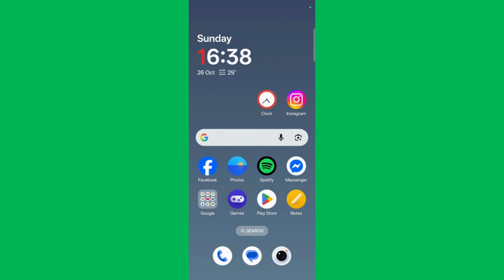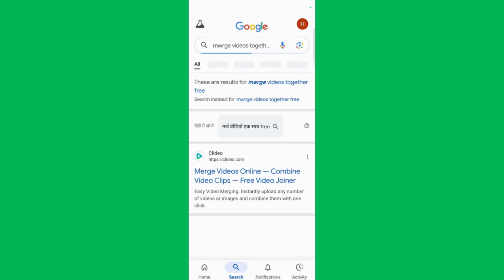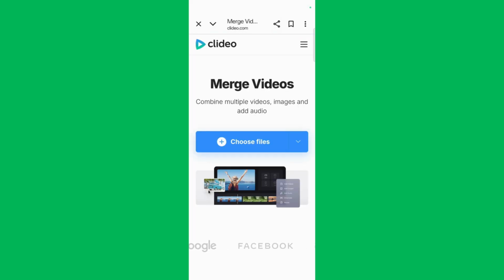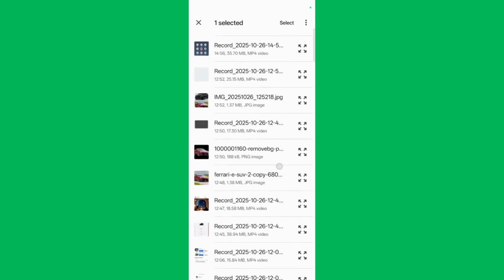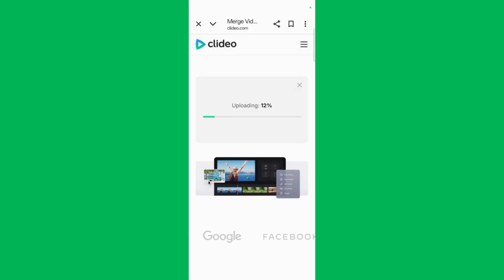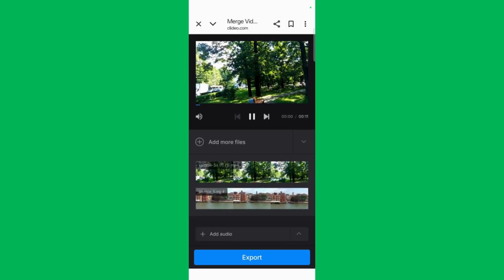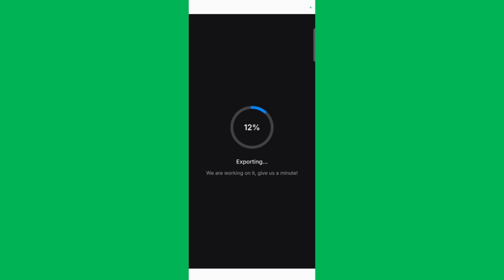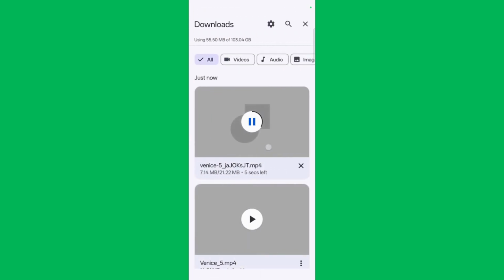Merge Multiple Videos Into One on Android! (FREE & Easy)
Want to combine several video clips into one single video on your Android phone? It's easy! This tutorial shows you how to merge multiple videos together for free using simple video editing apps.

We'll show you two of the most popular and easy methods:

Using Google Photos: Your phone's built-in photo app might have a simple video maker. We'll show you how to select multiple clips and use the "Add to" / "Highlight Video" or "Movie" feature.

Using a Free Video Editor App (like InShot or CapCut): This is the best method for more control.

Open the app and start a new video project.

Import all the video clips you want to merge.

Drag and drop the clips on the timeline in the order you want.

You can also add transitions, text, and music.

Export your new combined video!

Stop sending separate video files. Learn how to join them together into one seamless video right on your Android device.